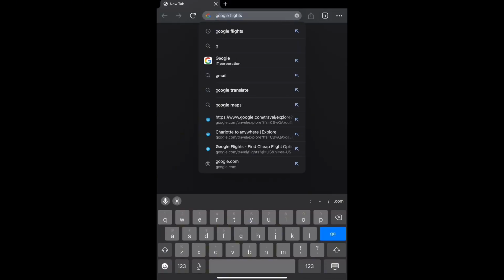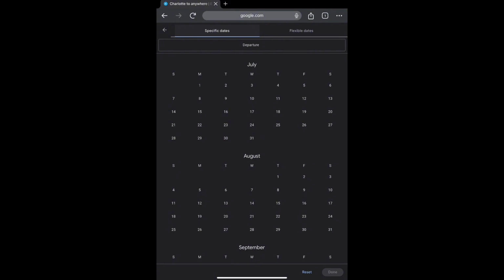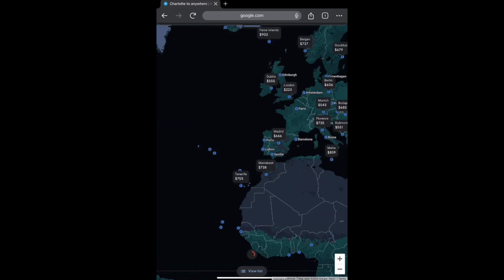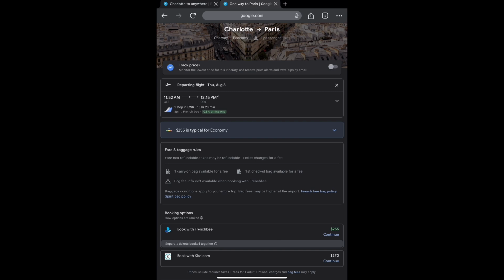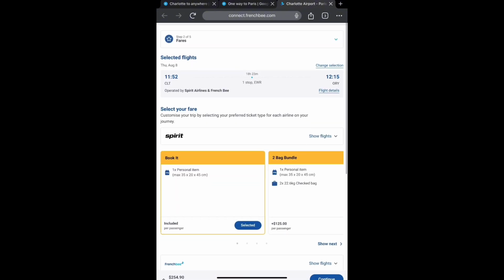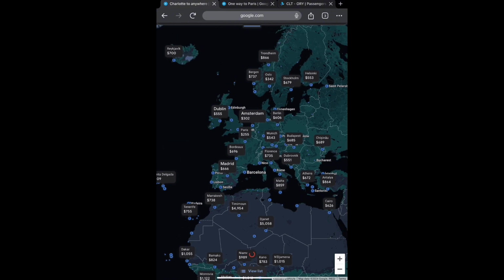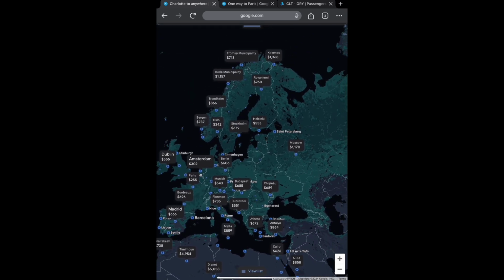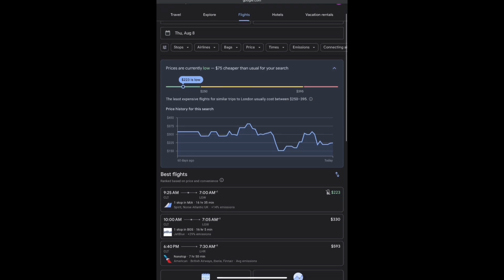Booking Flights 101: Everything You Need to Know for the Perfect Trip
Are you tired of feeling overwhelmed every time you need to book a flight? Look no further! In this comprehensive guide, I'll walk you through the entire process of booking the perfect flight, sharing essential tips and tricks along the way. Whether you're a seasoned traveler or booking your first trip, this video will give you the confidence to book flights effortlessly in 2024.

What You'll Learn:
Choosing the Best Time to Book: Learn the optimal times to book flights to get the best deals and avoid price hikes.
Selecting the Right Search Engines and Apps: Discover the best tools and platforms for finding the cheapest and most convenient flights.
Comparing Airlines and Routes: Tips on how to compare different airlines and flight routes to find the perfect match for your needs.
Maximizing Rewards and Points: Insider secrets on using travel rewards and points to save money on flights.
Handling Last-Minute Bookings: Tips for scoring great deals even when booking at the last minute.

By the end of this video, you'll be equipped with all the knowledge you need to book flights confidently and efficiently. Say goodbye to hesitation and hello to hassle-free travel planning!

I hope you find this guide helpful and feel ready to book your next adventure with confidence! Happy travels!

I'm Zach, a millennial who's worked his way up the corporate ladder but finds himself more and more drawn to the world of travel. While I haven't left my job just yet, I'm on a mission to explore whether it's possible to turn my passion for travel into a full-time career.

follow me as I navigate this exciting journey, showing you that no matter your age or economic status, travel is within reach. I'll be sharing vlogs, reviews, and tips to help you turn your travel dreams into reality.